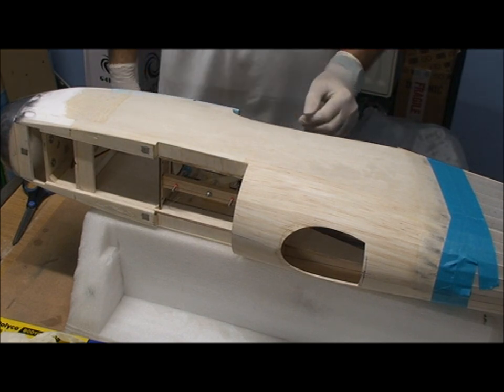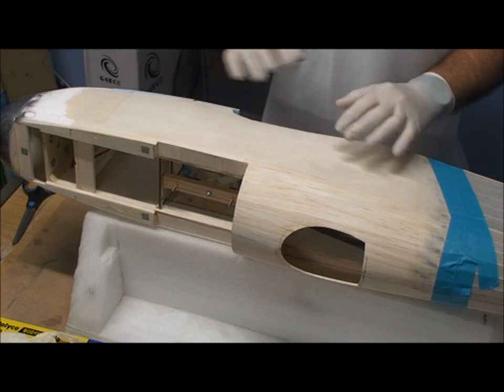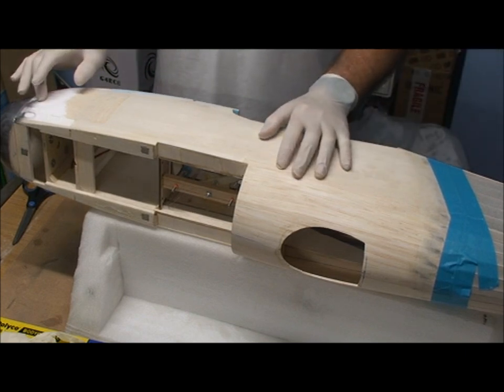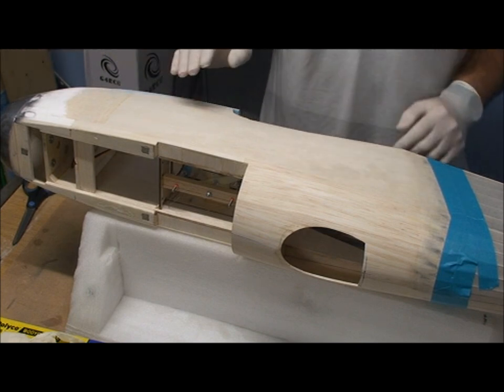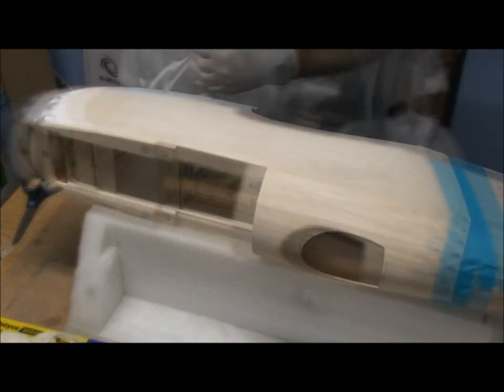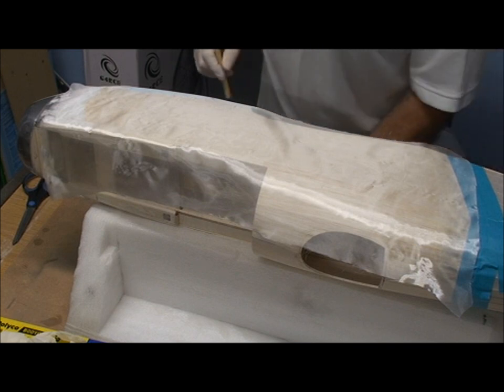Hawker Fury MkI Fuselage glassing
Fly on the wall series - applying glass cloth and using peel ply